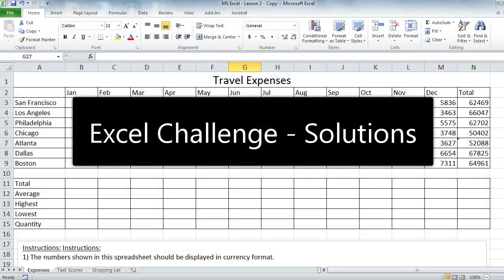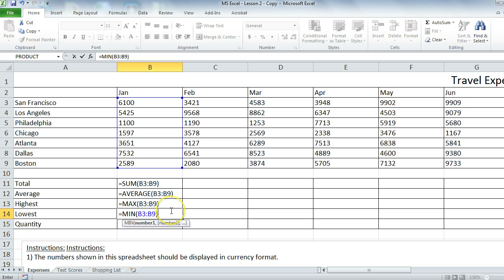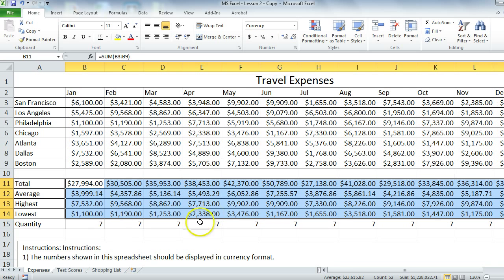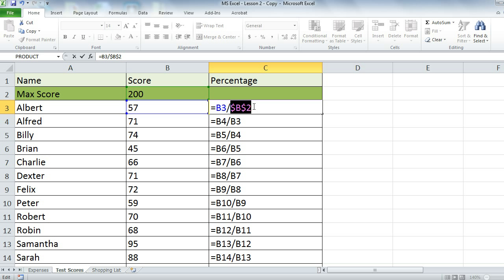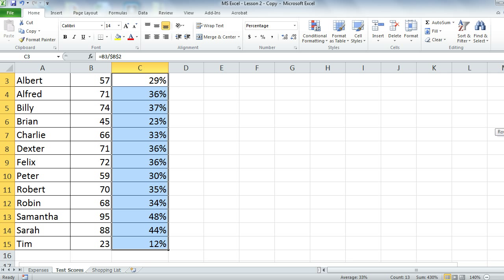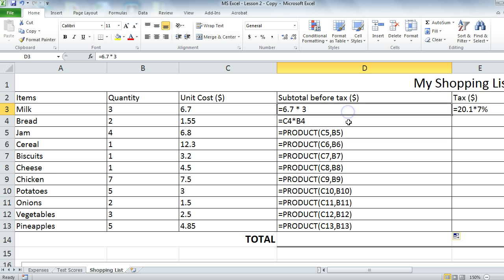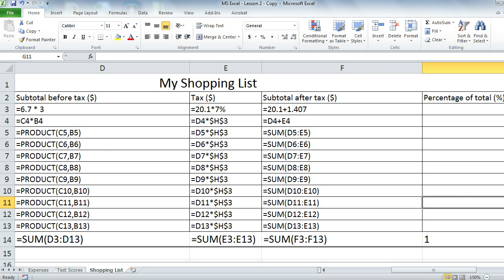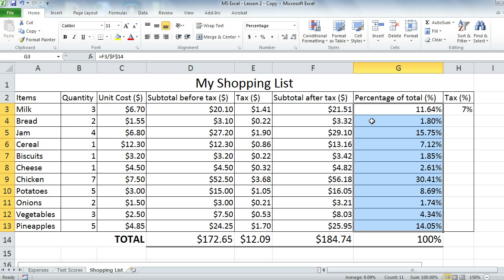Excel Challenge - Solutions